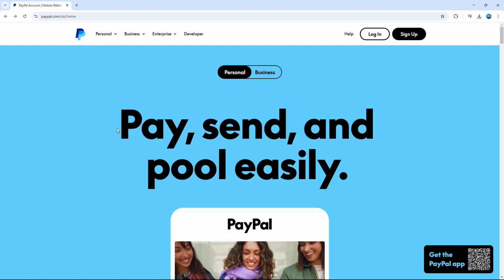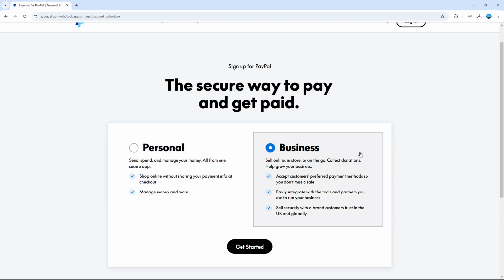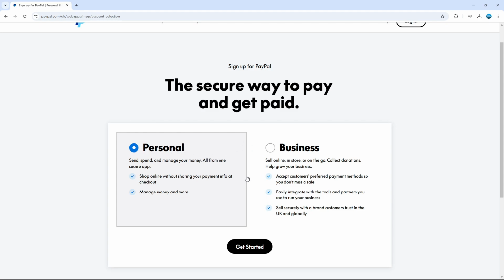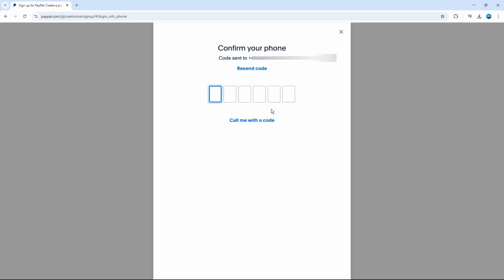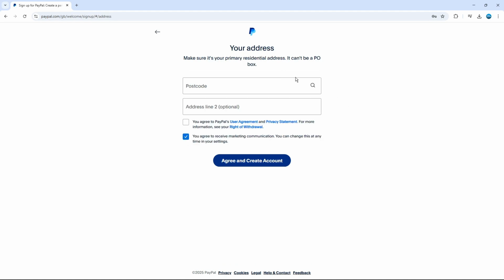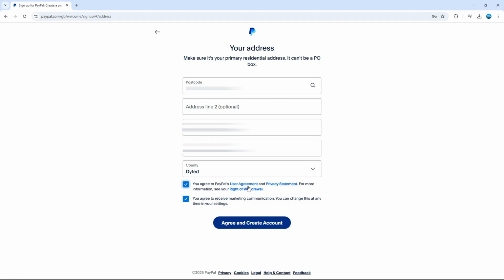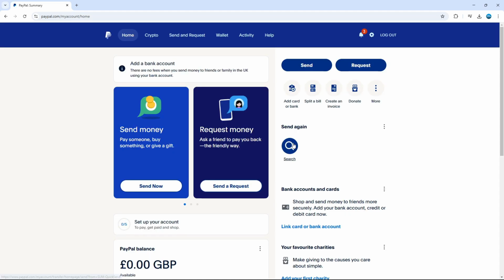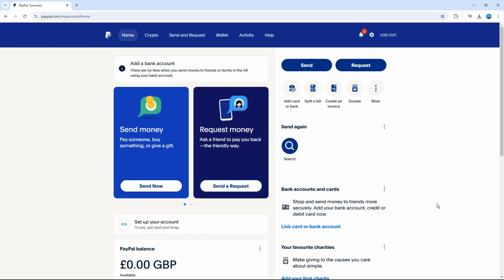How To Create Paypal Account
In this video, we’ll guide you through the easy steps to create your own PayPal account, enabling you to shop online, send money to friends, and receive payments effortlessly. We’ll cover the benefits of using PayPal, provide a step-by-step walkthrough of the sign-up process, and share essential tips for keeping your account secure. Whether you’re new to online payments or just need a refresher, this tutorial has you covered!

 ✨Recommended VPN: ✨

Thanks!